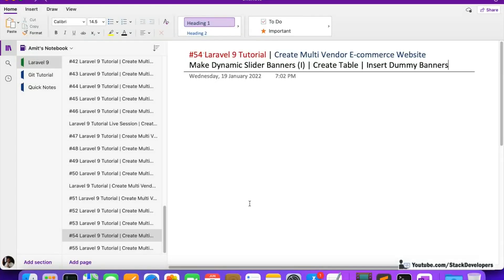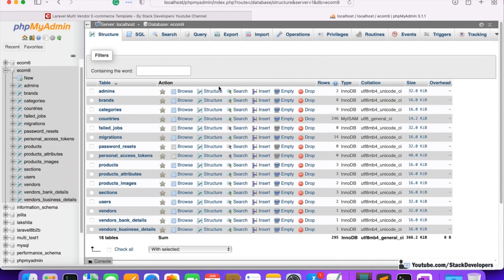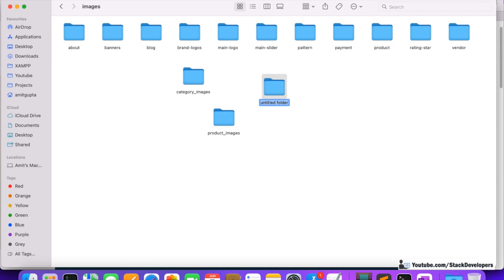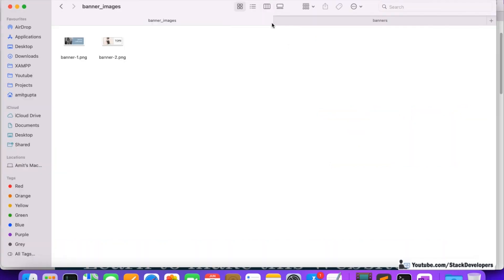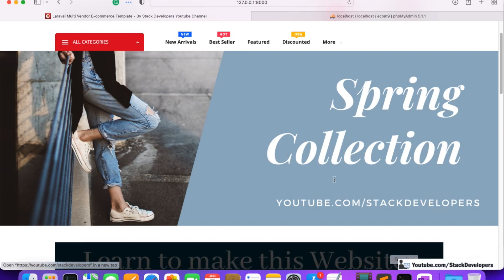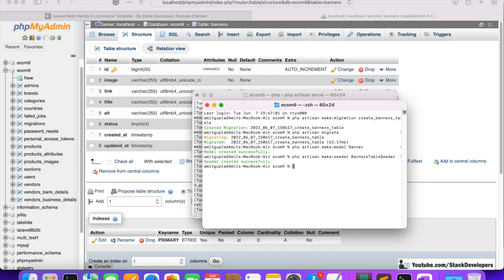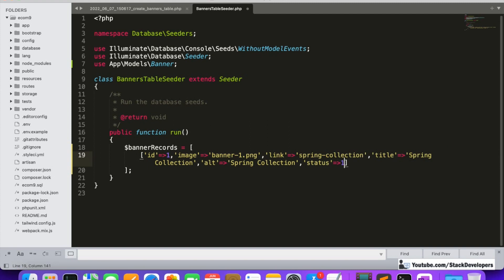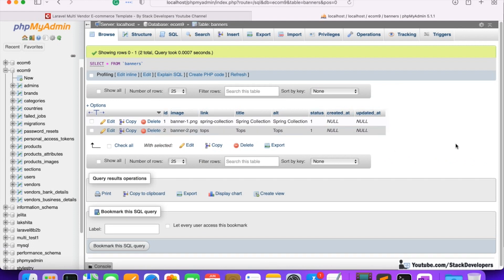Laravel 9 Tutorial #54 | Multi Vendor E-commerce Website | Dynamic Slider Banners (I) | Create Table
In Part-54 of the Laravel 9 Tutorial to create a Multi-Vendor E-commerce Website in Laravel, we will start working on making home page banners dynamic for our e-commerce website. We will create banners table with migration and will also add dummy banners in it with Seeding though later on we can add/update banners from admin panel. We will also create model for banners.

1) Create banners table :-
First of all, we will create banners table with migration. Create migration file with name create_banners_table for creating banners table with below columns :-
id, image, link, title, alt and status

So, we will run below artisan command to create migration file for banners :-
php artisan make:migration create_banners_table

Open create_banners_table migration file and add all required columns mentioned earlier.

Now, we will run below artisan command to create banners table with required columns :-

Now banners table has been created with all the required columns.

2) Create Banner model :-
Create Banner model by running below command :-
php artisan make:model Banner

Now, We will create Seeding for banners table to insert few test banners from seeder command but first we will create banner_images folder under \public\front\images in which we will add banner-1.png, banner-2.png from the HTML template.

3) Writing Seeder / Create BannersTableSeeder file :-
Now, we will generate seeder and create BannersTableSeeder file from where we will add banner images for banners table.

Run below artisan command to generate Seeder and create BannersTableSeeder file :-
php artisan make:seeder BannersTableSeeder

Above command will create BannersTableSeeder.php file at \database\seeds\

Now open BannersTableSeeder file and add record for product image.

5) Update DatabaseSeeder.php file :-
Now update DatabaseSeeder.php file located at database/seeds/ to add BannersTableSeeder class as shown in video.

6) Run below command :-
Now run below command that will finally insert banners into banners table.

In next video, we will display banners in admin panel with active/inactive and delete options.